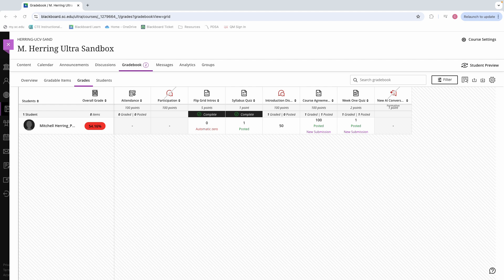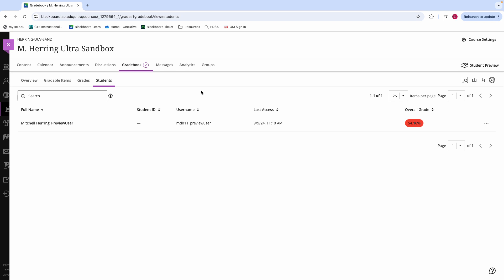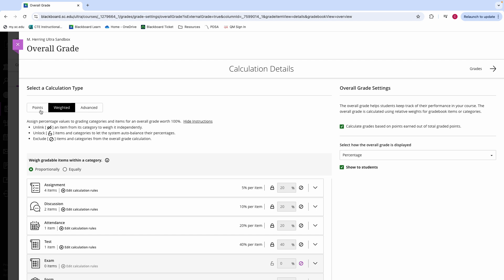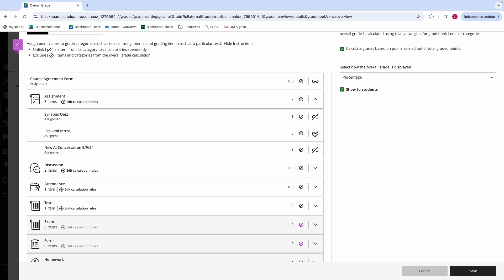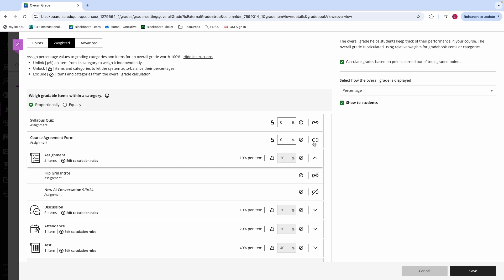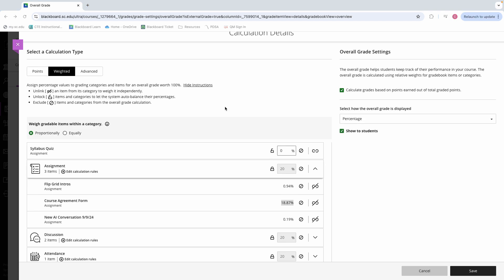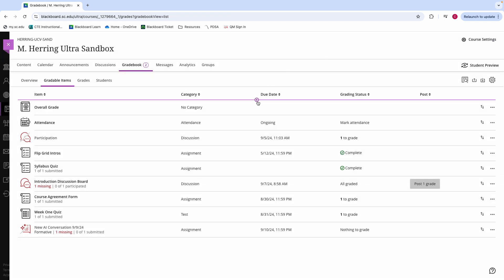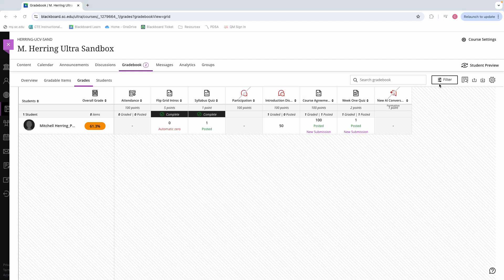Setting Up Gradebook in Blackboard Learn Ultra Course View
This video on the Gradebook in Blackboard Ultra Course View will walk you through setting up the overall grade calculation as well as creating grade items and categories.